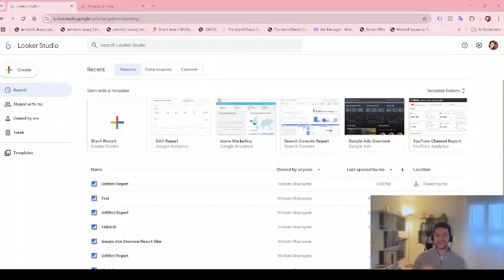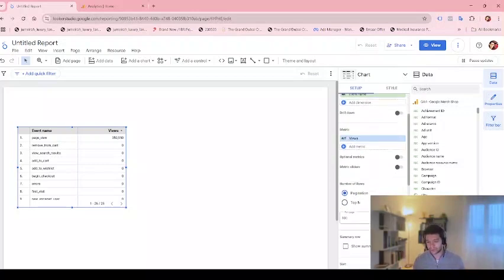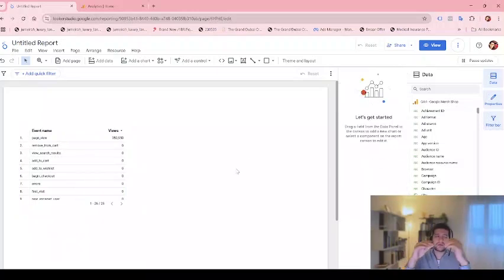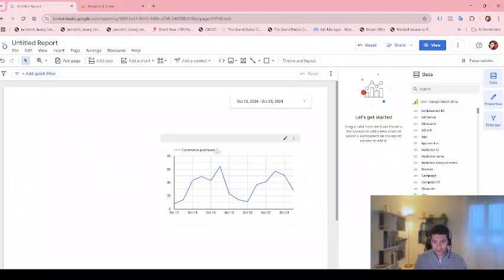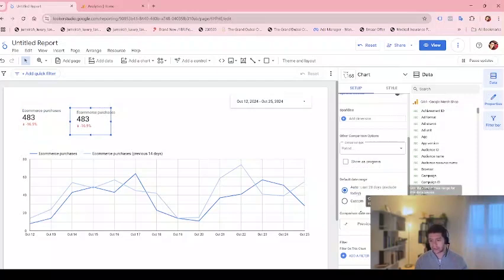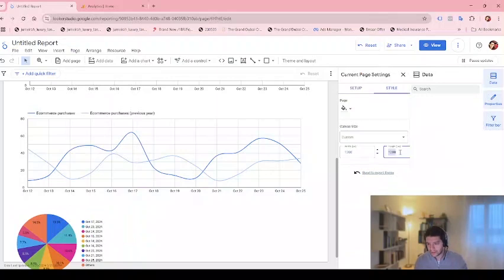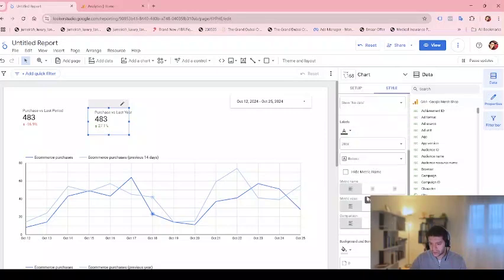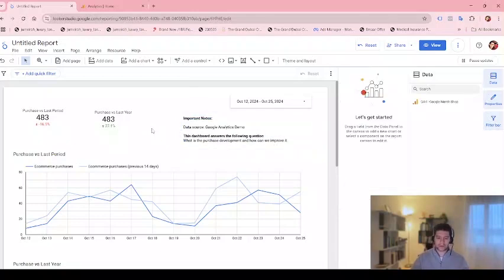Hisham Ghanayem | Google Looker Studio Overview: Quick Guide to Main Features (Englsish)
Get a quick, informative overview of Google Looker Studio! In this video, we'll walk you through the main features and functionalities of Looker Studio, Google's powerful data visualization tool. Perfect for beginners and data enthusiasts alike, this video covers everything from the user interface to essential tools and how to start building your first reports. Learn how Looker Studio can help you transform raw data into insightful, shareable dashboards that drive better decision-making.

If you're interested in data analysis, visualization, or just getting started with Google Looker Studio, this video is for you!

Key Topics Covered:

Looker Studio basics
Navigating the interface
Creating and customizing reports
Connecting data sources
Sharing insights